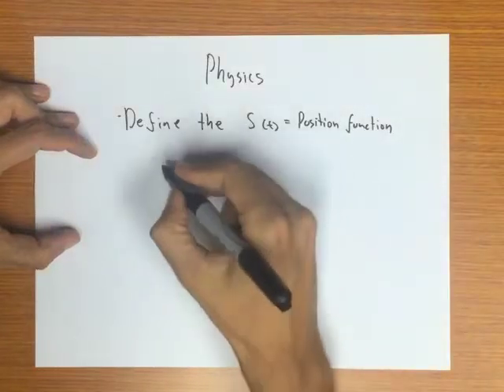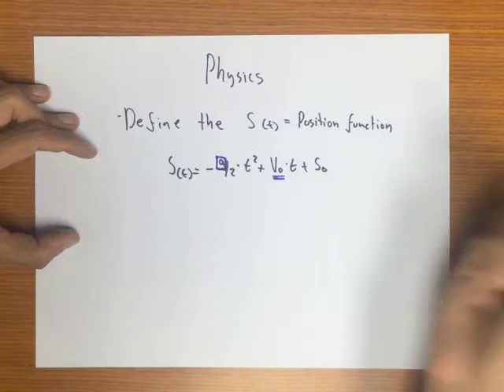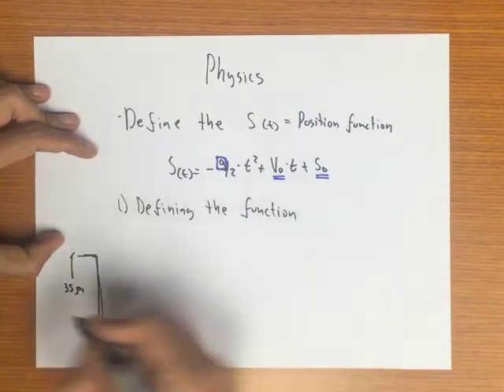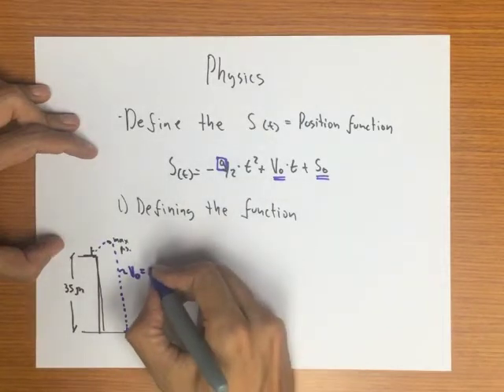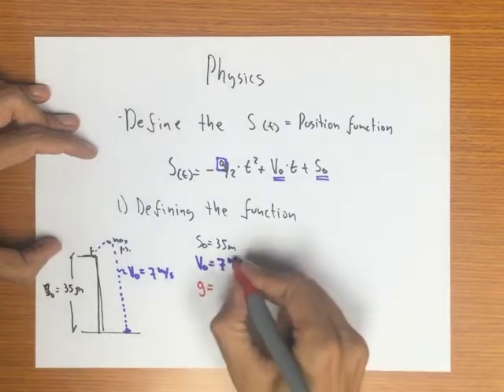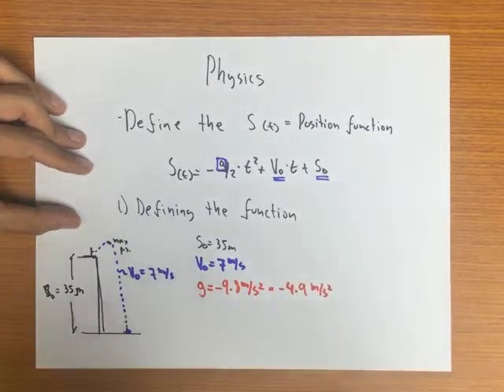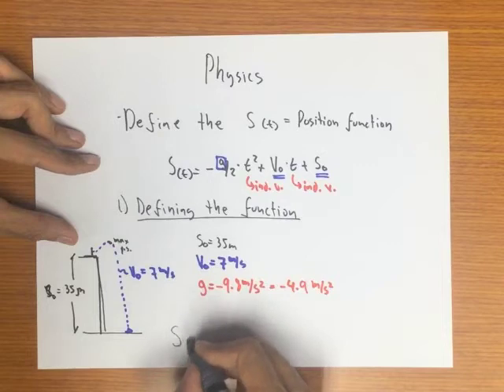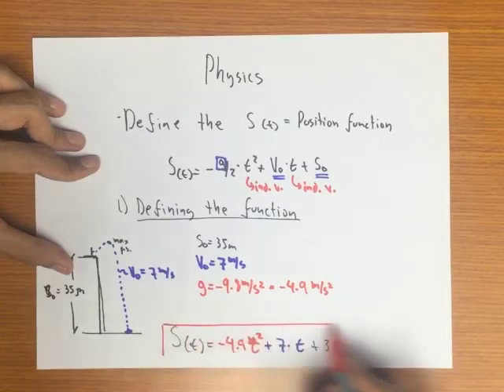Calculus and Physics 1